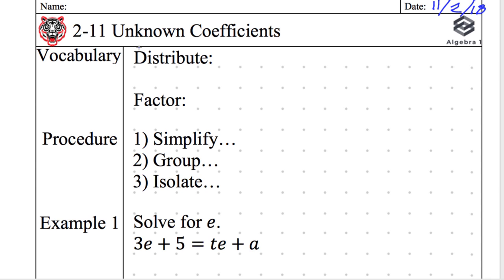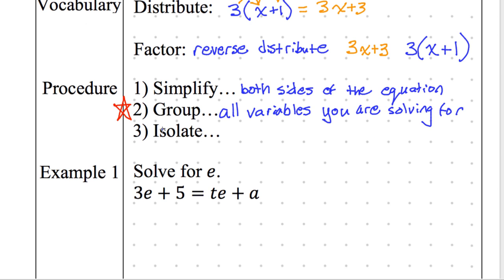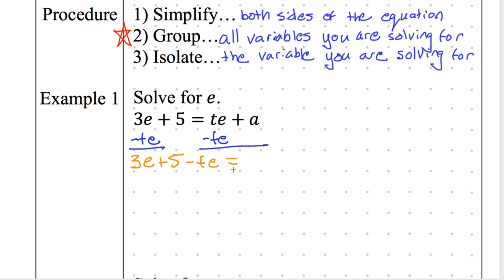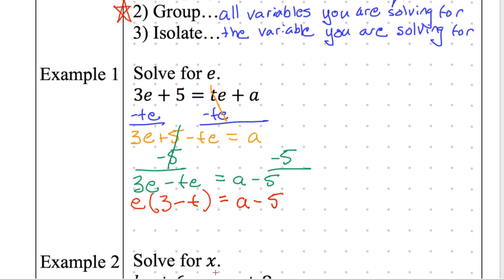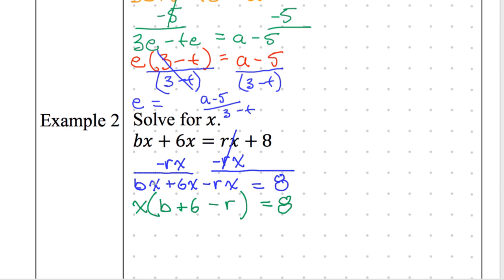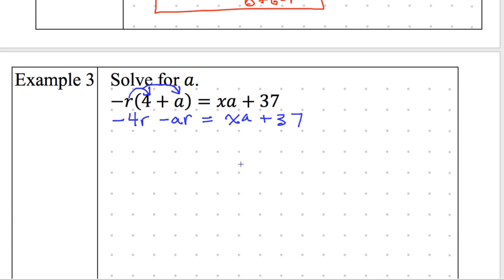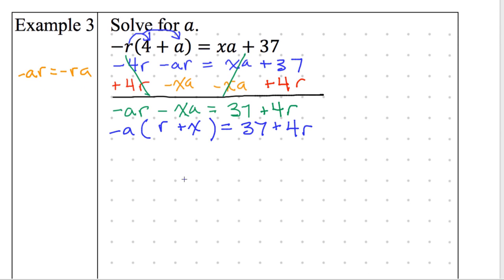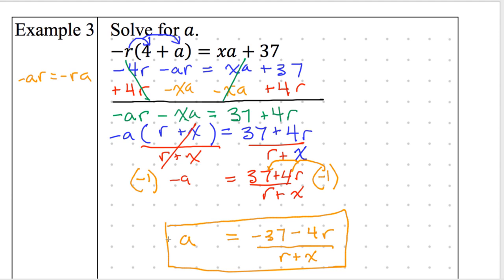Algebra 1 notes 2-11 Unknown Coefficients